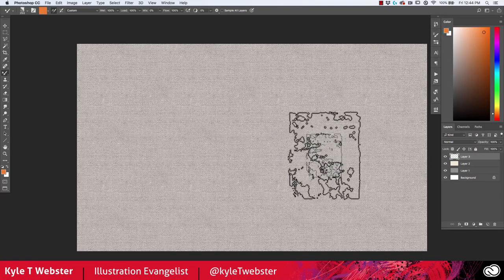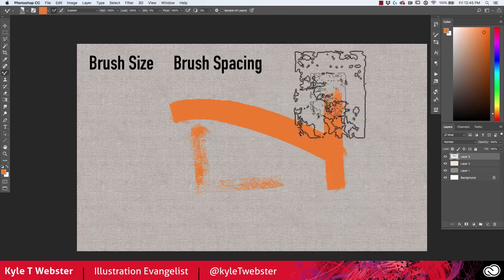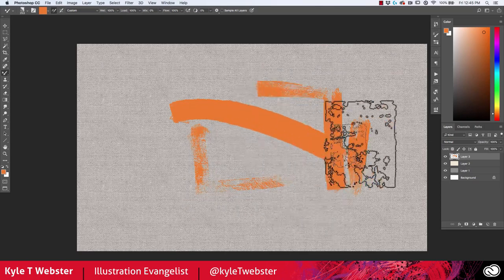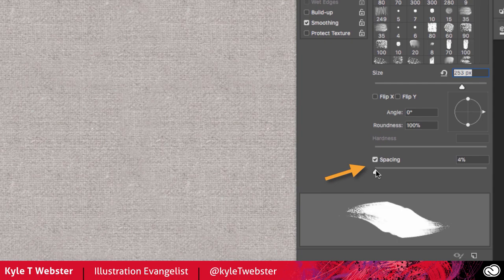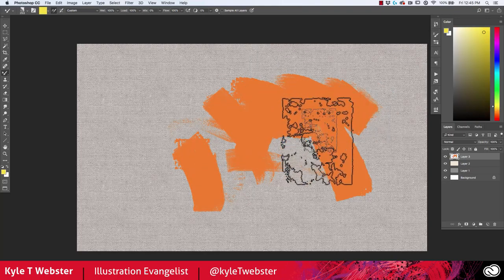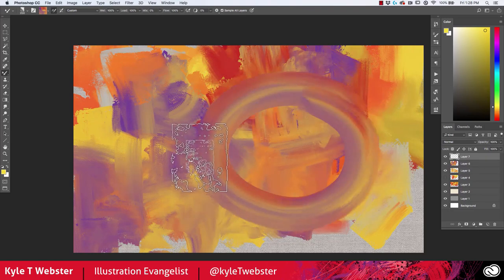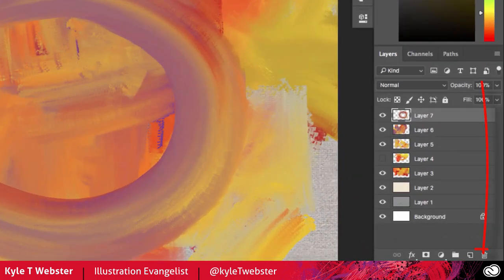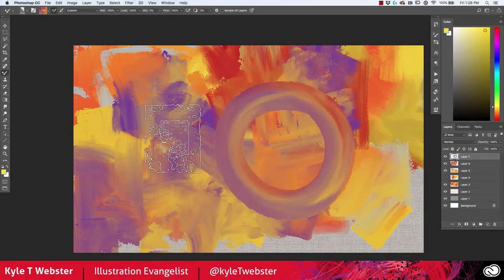Photoshop Mini Tip: Reduce Mixer Brush Lag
Speed up your Photoshop Mixer brushes! Bonus tip: turn off line smoothing - this will make your brushes a bit zippier.